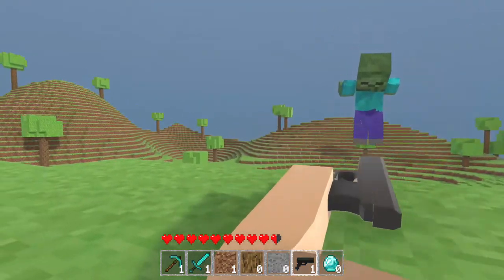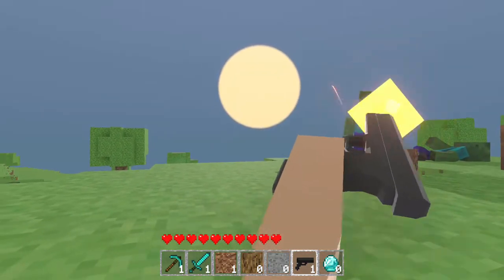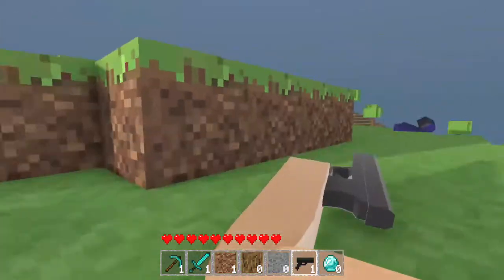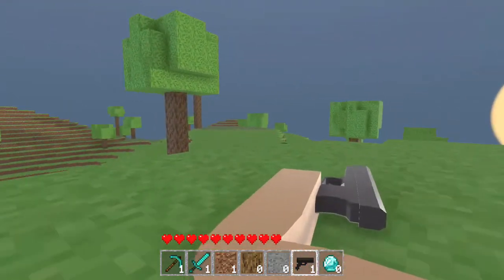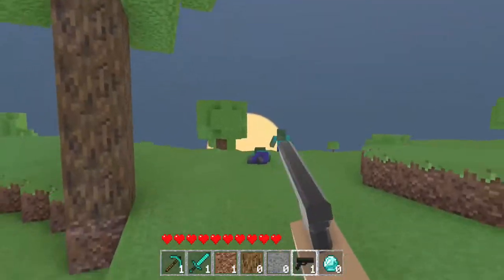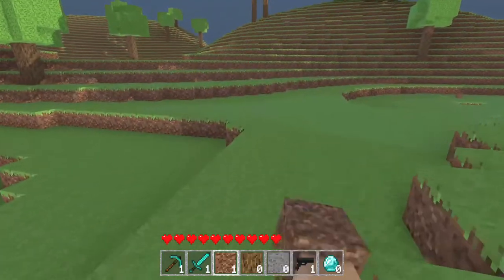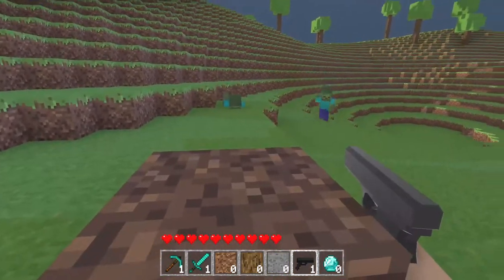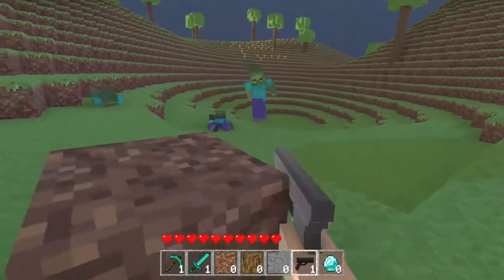This 1 clip fully Demonstrates the potential of this this game made by Steven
Steven made a funny little parody of Minecraft but then adds a gun to it, but while playing this parody i realized the ragdoll aspect of the arm made the gun have amazing attributes which combined with these amazing zombies he created (also a parody of the original game) made the feeling so thrilling and scary, but Bad Ass. This has Potential. Also the tree physics allow you to brake one down quickly to block a mob of zombies to take them out one by one or escape. Another thing is the Fact that you do not have a cursor just adds to the realism and Thrill.